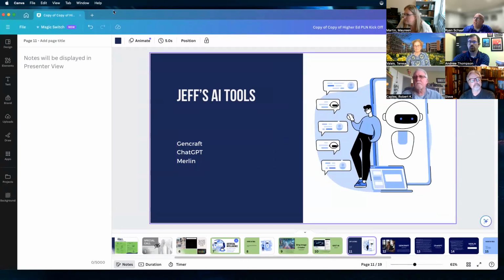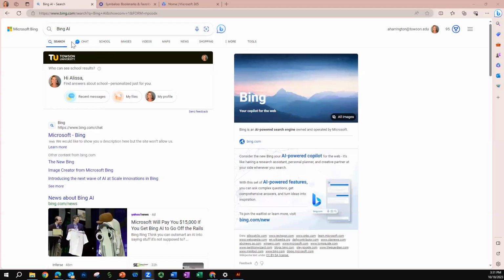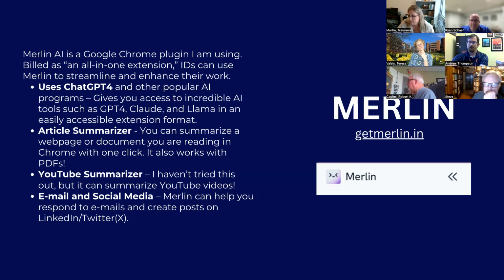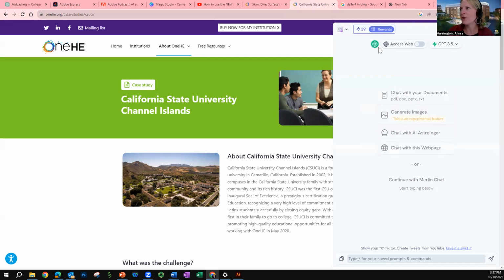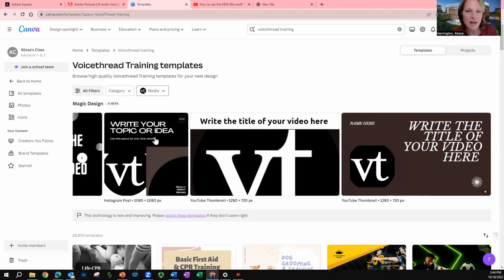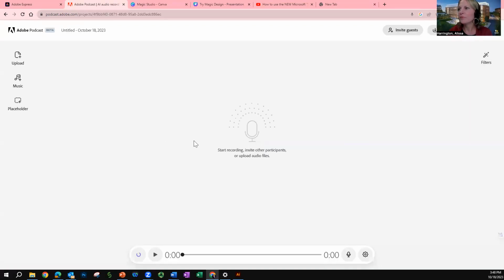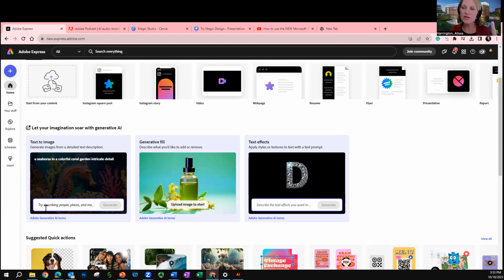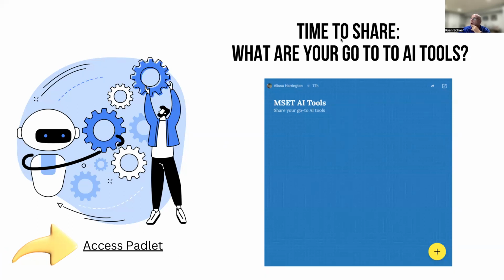MSET Higher Ed PLN Oct. 2023 Meeting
Presentation and exploration of different AI tools and their potential in a higher education setting.